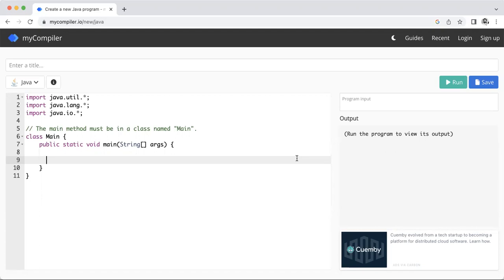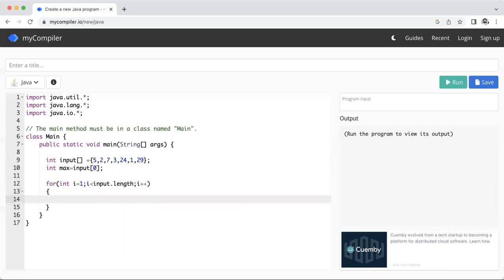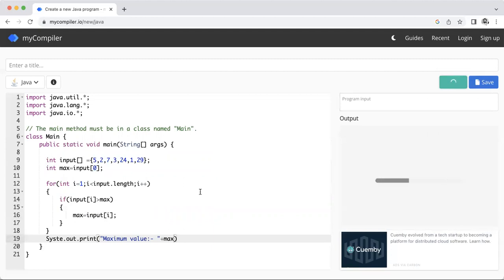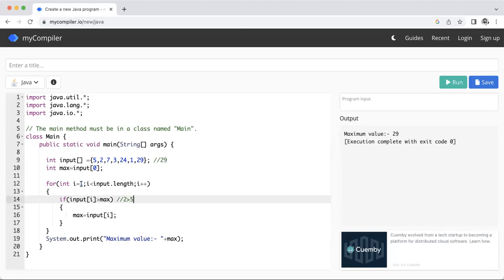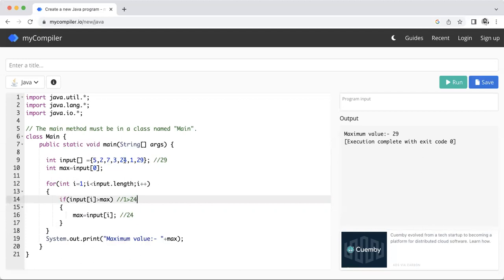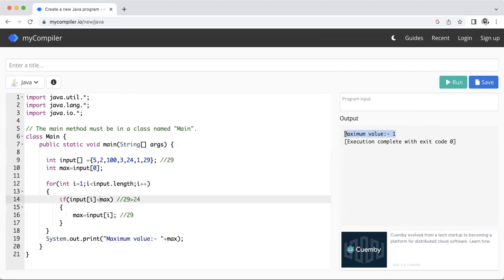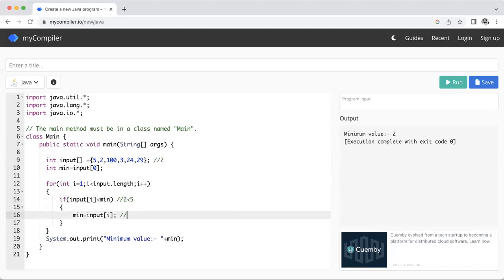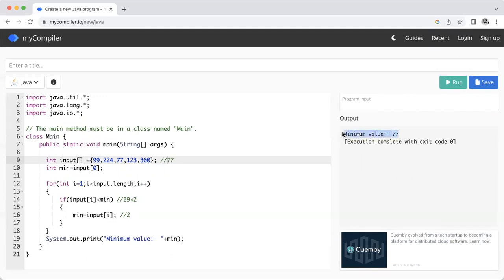Find Maximum and Minimum value in an given Array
In this video we have seen how to find Maximum or Minimum value in an array using Java .